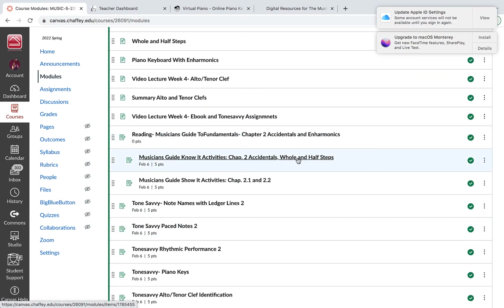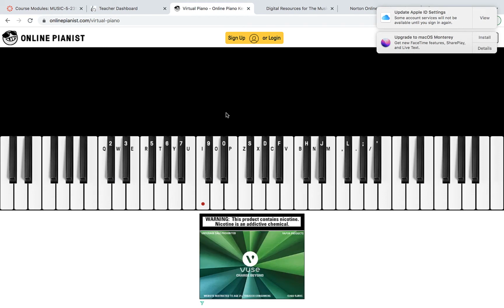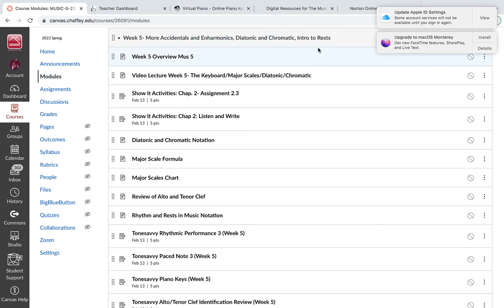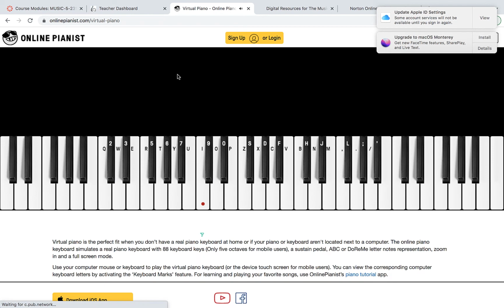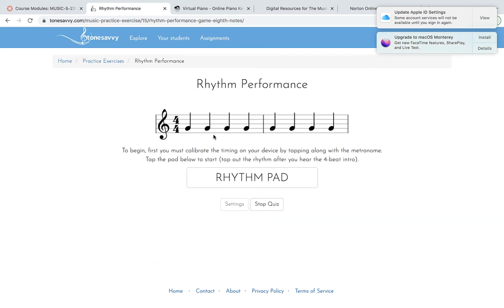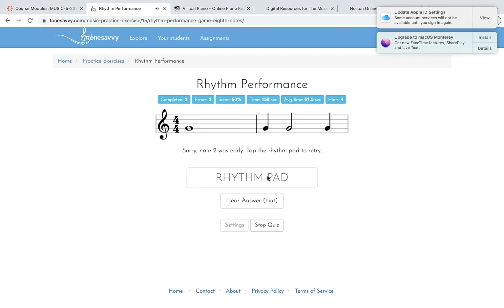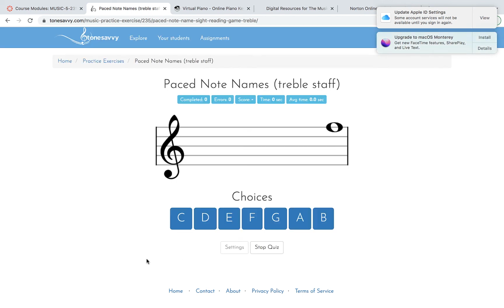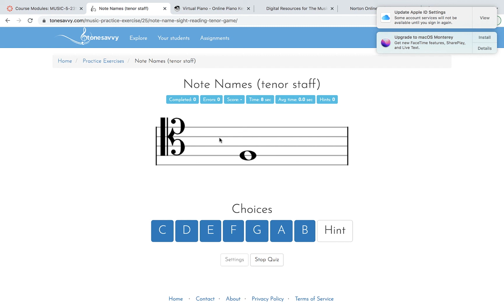Video Lecture Week 5 Ebook and Tonesavvy Assignments